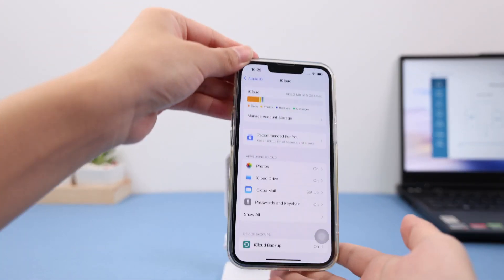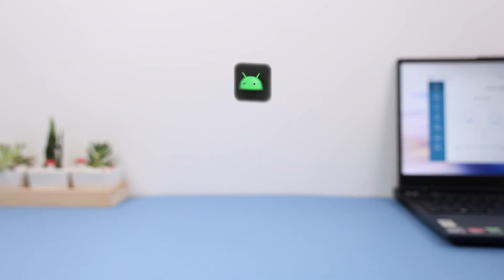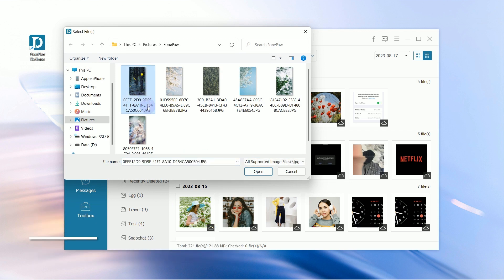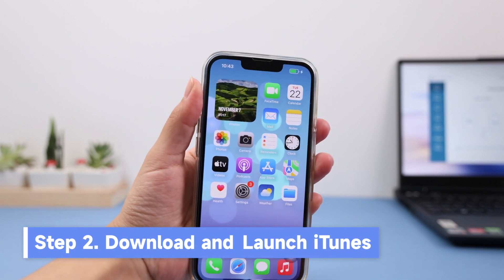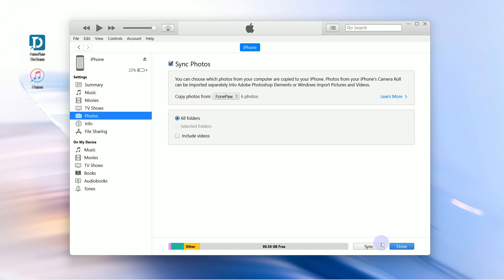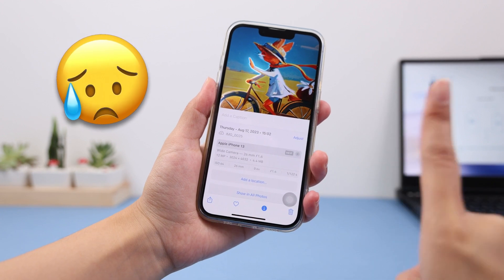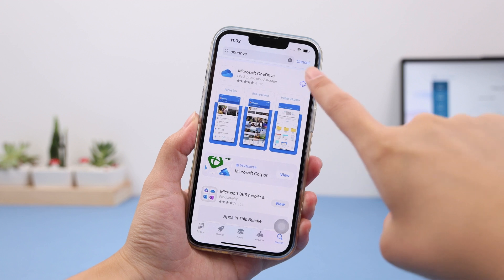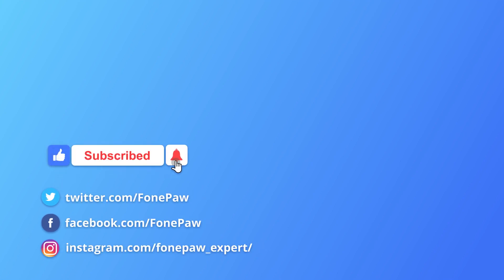How to Transfer Photos from PC to iPhone with/without iTunes (3 Practical Ways)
Discover seamless methods for transferring photos from your PC to iPhone with or without iTunes! You can learn how to bypass iCloud and directly move your images to your iPhone, simplifying the data transfer process. This guide offers clear, step-by-step instructions to enhance your iPhone experience by easily managing your photo library across platforms.

📣Timestamp
0:00 Intro
0:17 Method 1 Transfer Photos Using FonePaw DoTrans
1:00 Method 2 Transfer Photos Using iTunes
1:52 Method 3 Transfer Photos Using OneDrive

🔑Find More Solutions
Transfer app for you to transfer data from iphone to android:

👓Professional Features of FonePaw DoTrans
- Break the Barrier Among Different OS or Devices
Sync your photos, videos, music, contacts, messages in a simple way with Fonepaw, and keep them consistent on different devices so that you can view your important files everywhere.
✅Phone to Phone Data Transfer
✅Import Files to Devices
✅Export Files to PC

- Speedy, Secure, and Stable Way to Transfer Data
High Speed: From selecting files to finishing your transfer, it takes only seconds to move your data.
No Data Loss: The transferring will not damage the quality of your data and can keepthem safe and sound.
Stable Transfer: The transferring process will be completely stable and just requires a USB connection.

 📱Supported Device
iPhone: iPhone 14 Pro Max/14 Pro/14 Plus/14 to iPhone 3GS
iPad: iPad Pro, iPad 2, iPad 3, iPad 4, iPad Air, iPad Air 2, iPad mini, iPad mini 2, iPad mini 3
iPod: iPod Touch 1-7
Android: Samsung Galaxy S10, OnePlus 7, Google Pixel 3XL, and more

⚙Supported System
Windows: Windows 11/10/8.1/8/7/Vista/XP (SP2 or later)
iOS: iOS 6.0 and higher versions (iOS 16 included)
Android: Android 2.1-12

Using iCloud to transfer photos won’t cost money if you haven’t used up 5GB free iCloud allocation. Or you’ll see a message saying you don’t have enough storage to use it. In that case, here’s how to transfer photos from pc to iPhone using 3 alternatives.

DoTrans is a cross-platform data transfer software running on PC, which can quickly transfer data losslessly between Windows, Android and iOS. It won't cost you much time, definitely worth a try!